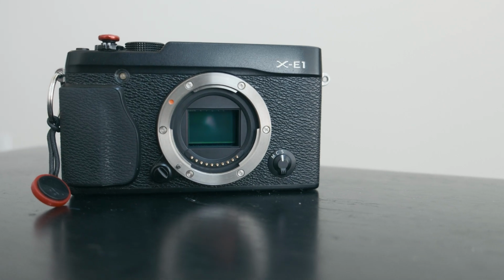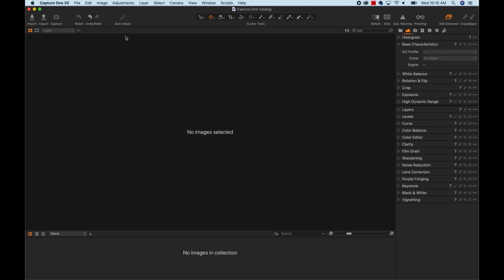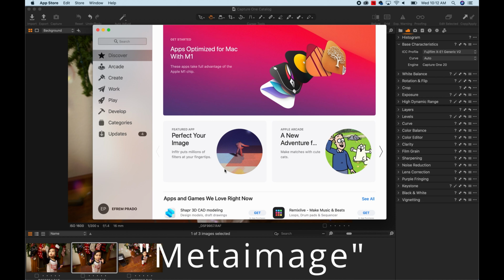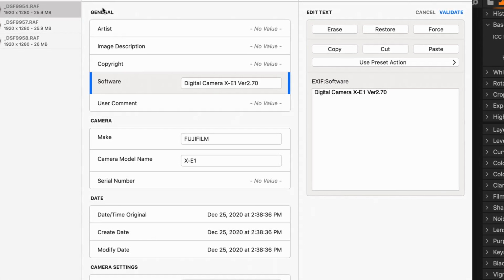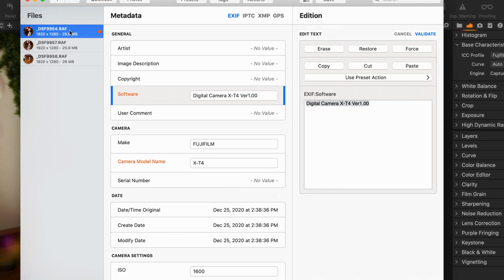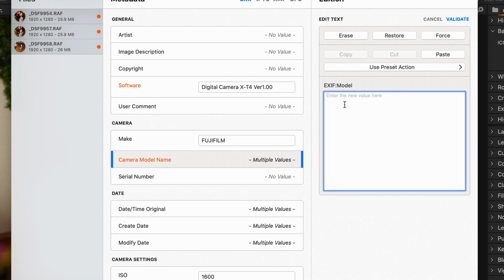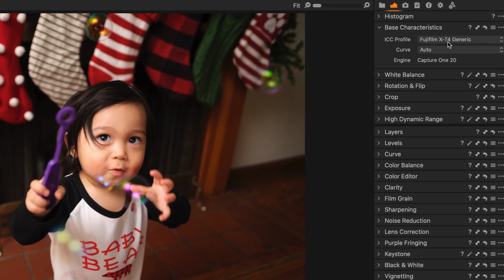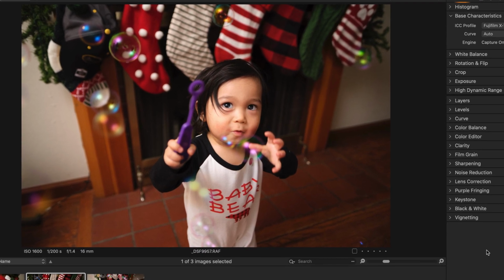Get ALL Fujifilm Film Simulations from XT4 XE4 onto XE1 XPro1 X100F XT2 XT1 XE3 or ANY Fuji in 2021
This video will show you how to get ALL the new Fujifilm film simulations from the X-T4 like Classic Negative and Eterna Bleach Bypass onto older Fuji cameras using Capture One Pro 20 or 21.

I have tried this on an X-E1 and X-H1 and it works for BOTH! I attempted to get the new NOSTALGIC NEG from the GFX100S and that sadly DOES NOT WORK!

Lightroom Users, try this for the film sims instead (such a great resource for Fuji Users)